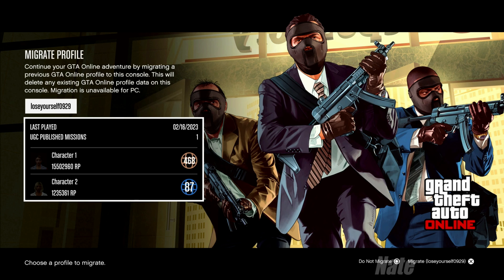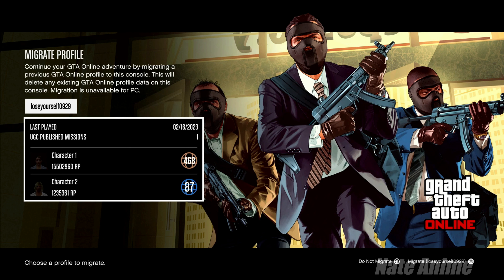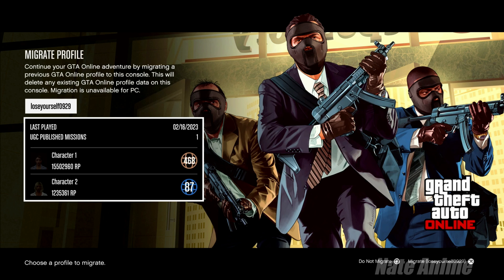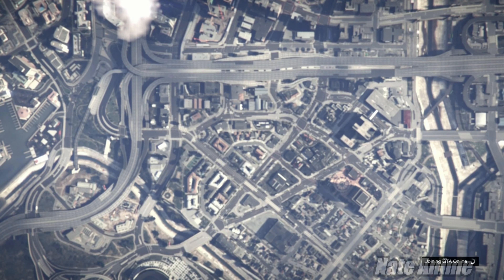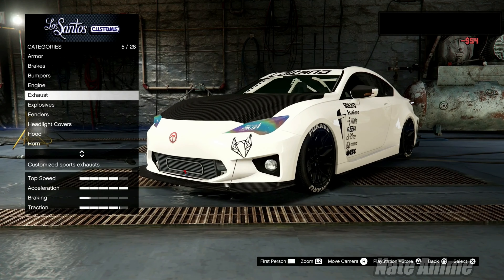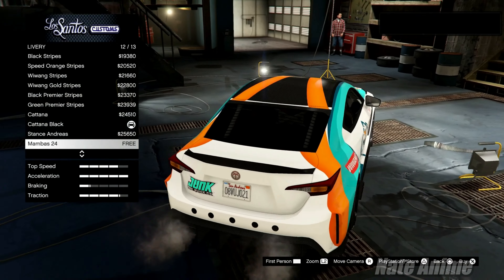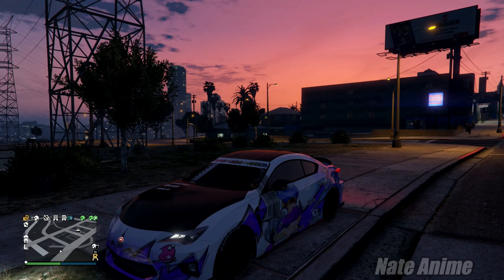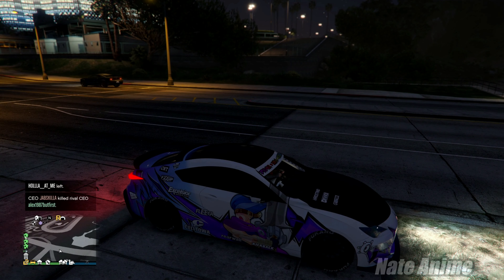GTA Online: Emperor Vectre Sword Boy Itasha痛車 Livery Now Available?!!!